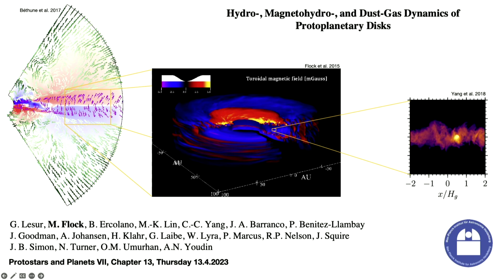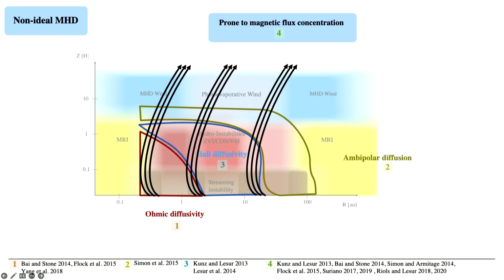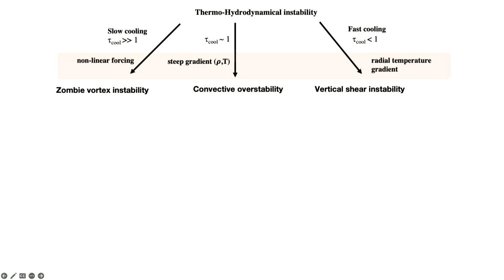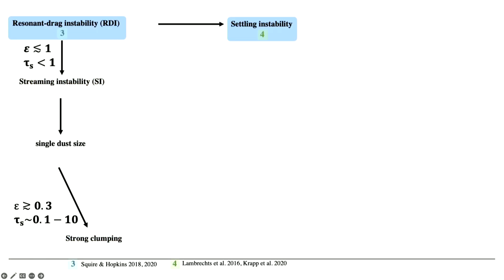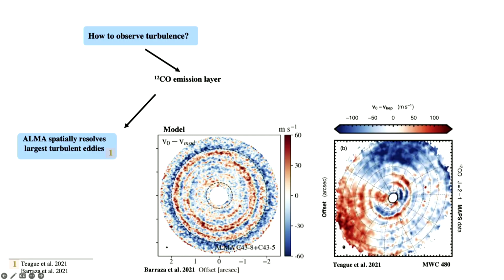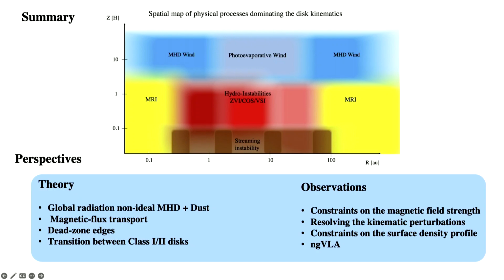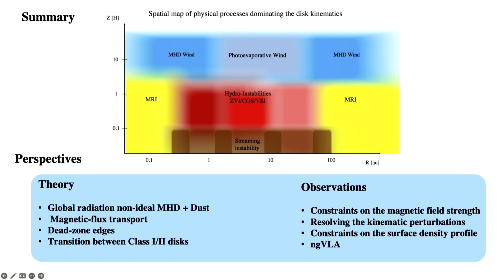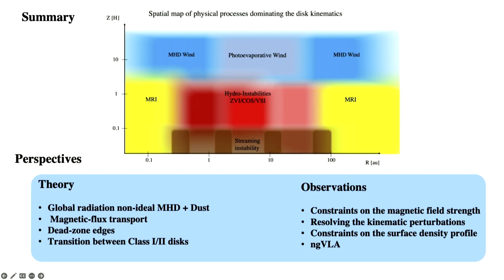Protostars and Planets VII - 13. Dust-Gas Dynamics of Protoplanetary Disks (Screen Only)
Speaker: Mario Flock
Chair: Doug JohnStone